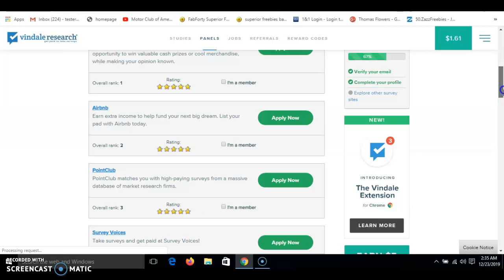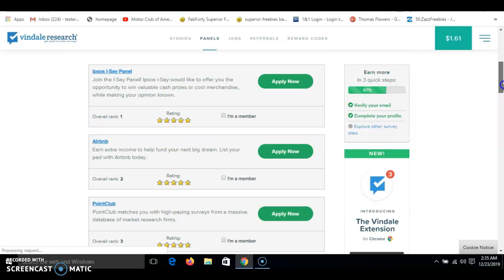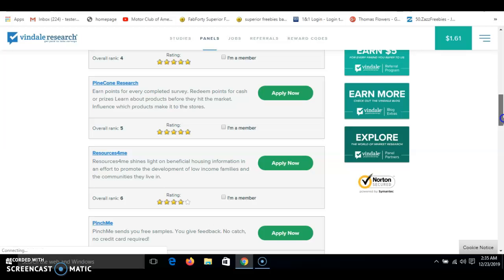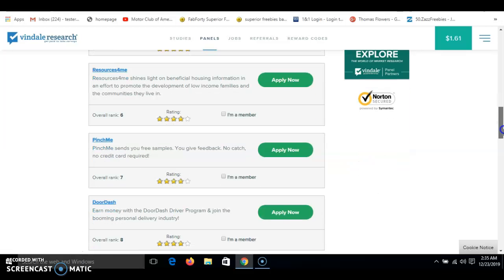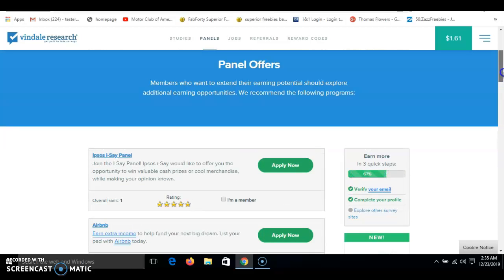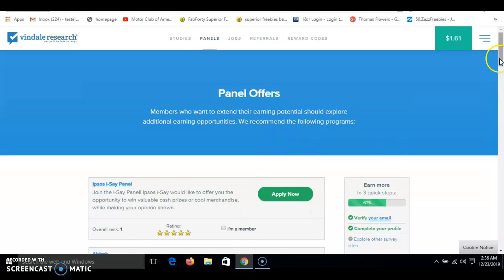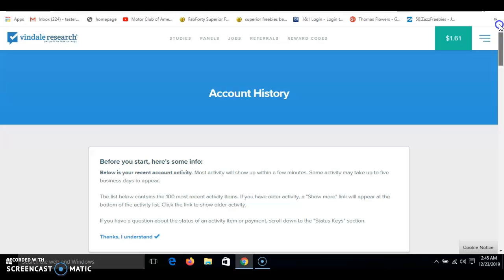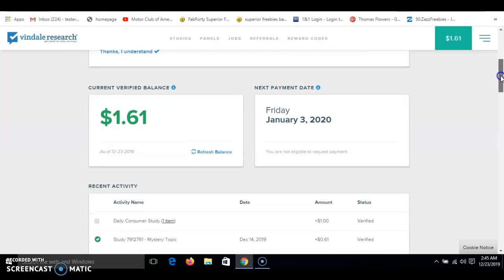vindal research how make money with surveys in 2020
vindale research how make money with surveys in 2920 with thomas flowers